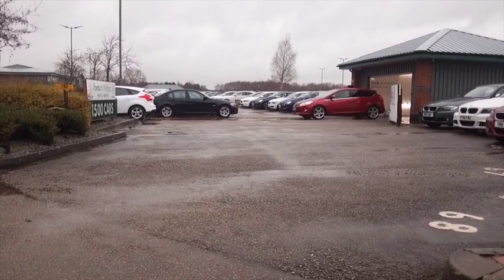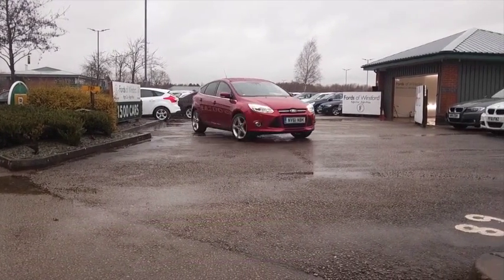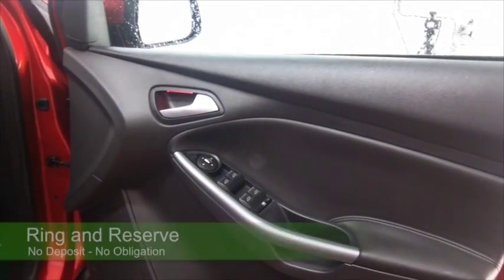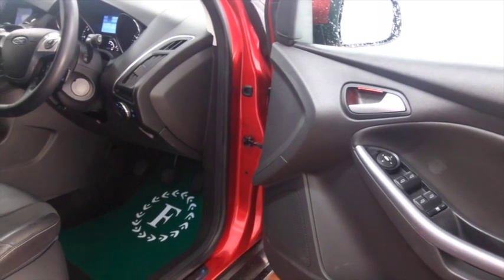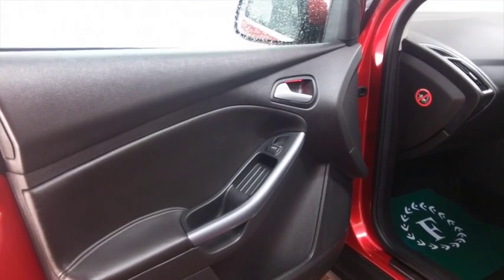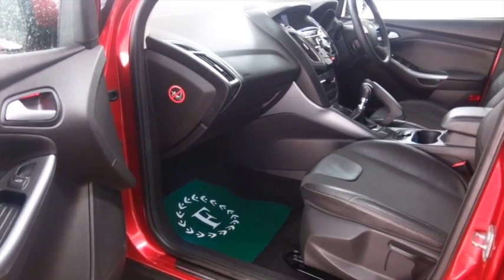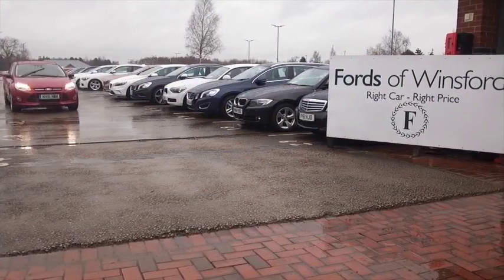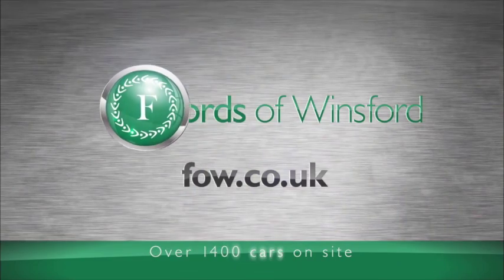FORD FOCUS DIESEL HATCHBACK (2012) 2.0 TDCI 163 TITANIUM X 5DR - NV61NBK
DETAILS:
First registered: 26/01/2012
Current mileage: 29380
Registration: NV61NBK
Colour: RED

FEATURES:
all round electric windows, remote central locking, half leather interior, all round airbags, climate control, pas, abs, alloy wheels, metallic paint, cd, heated seats, traction control, parking control, satellite navigation, parcel shelf present, hand book present, cruise control, bluetooth, DAB radi

This used car is for sale at Fords of Winsford Car Supermarket in Cheshire, UK